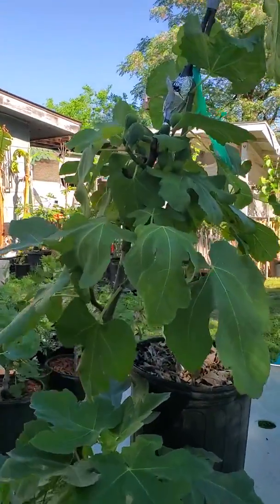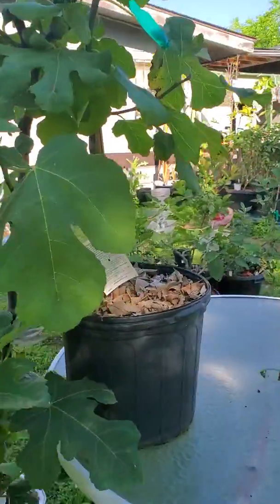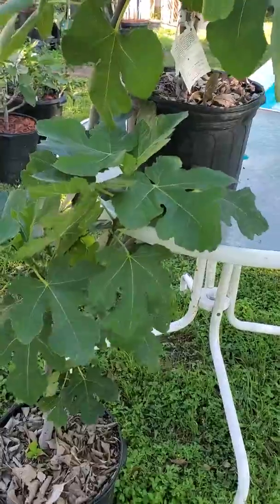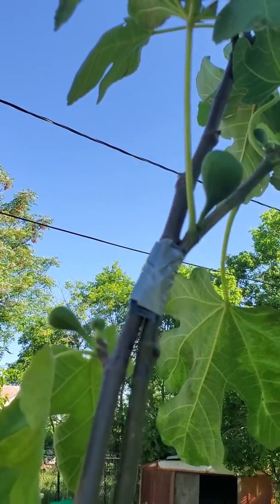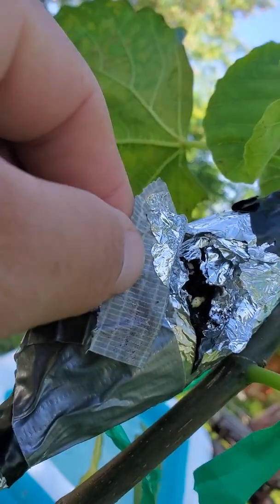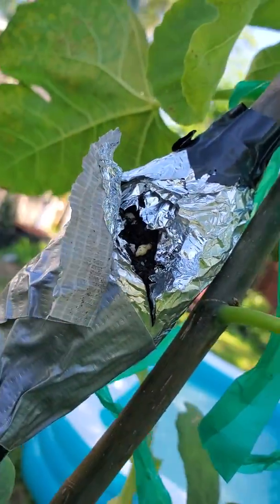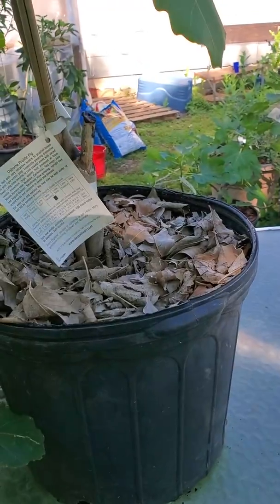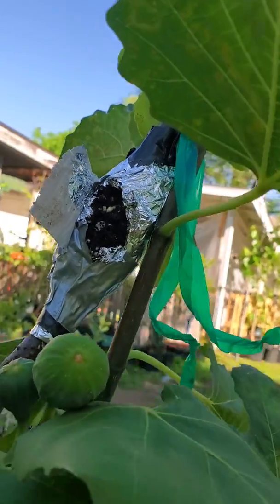Air Layered and Grafted Celest and Osbourne Prolific Update